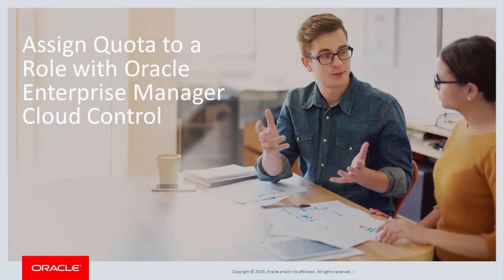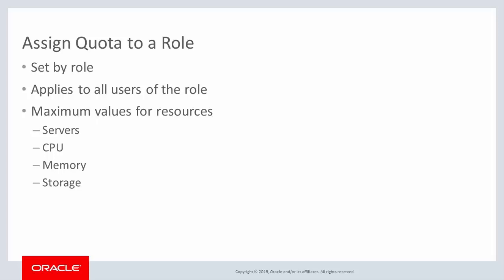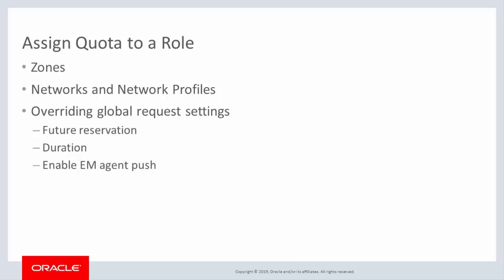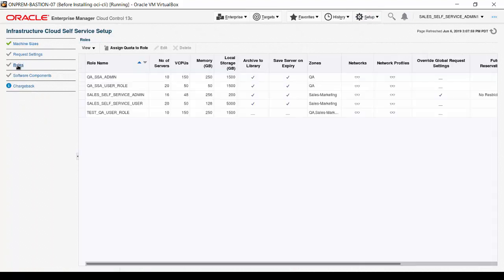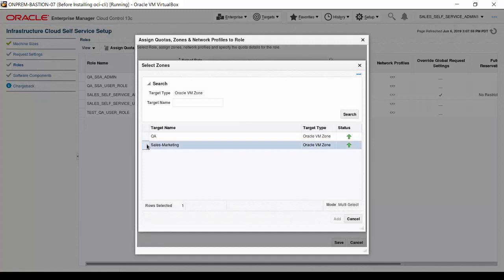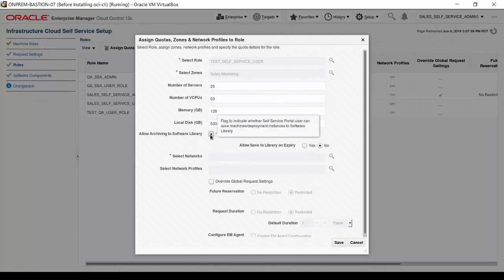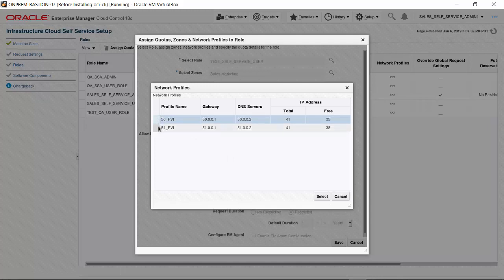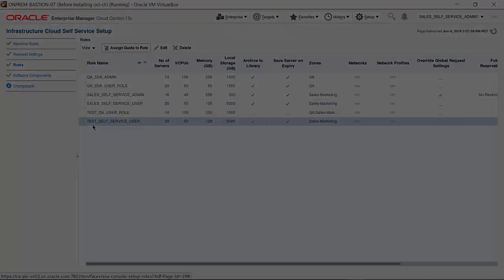Assign Quota to a Role with Oracle Enterprise Manager Cloud Control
This video discusses default values for the server request interface and shows how to navigate and make changes to request settings.